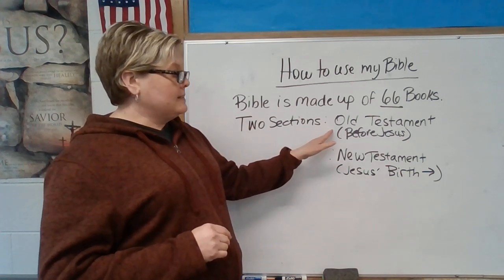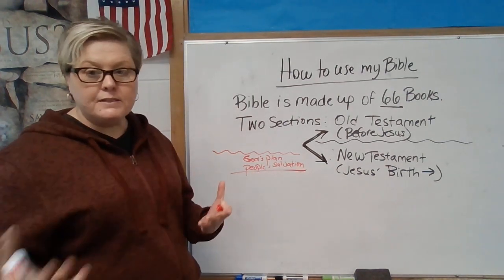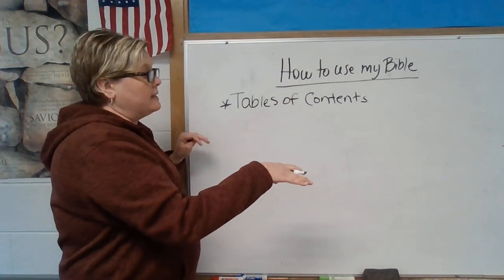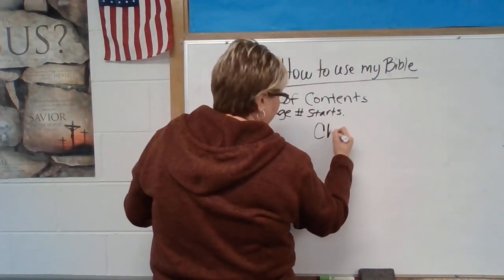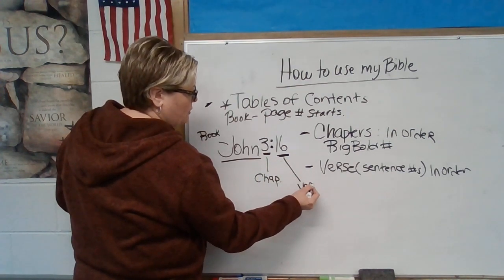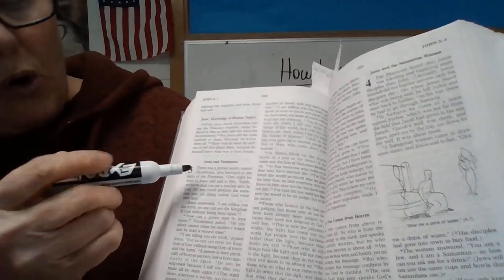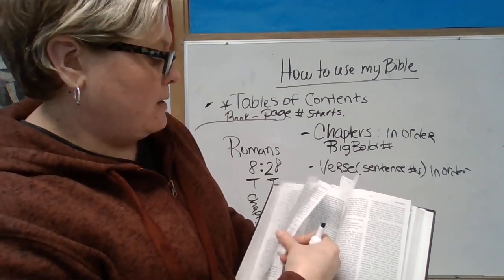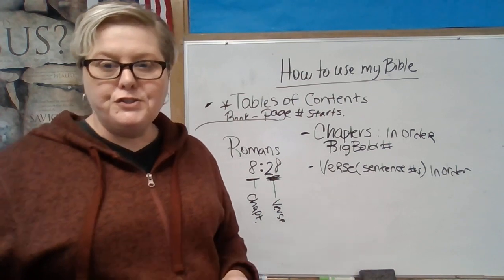How to Use Your Bible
How To Use Your Bible: Books, Chapters, and Verses